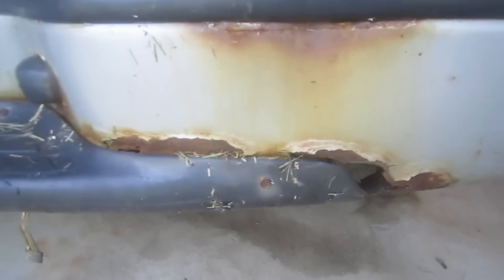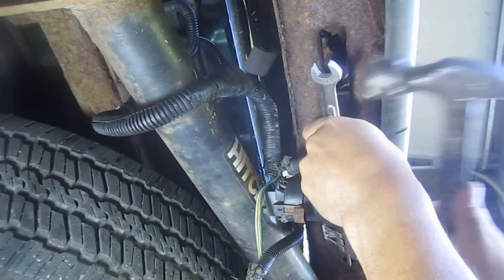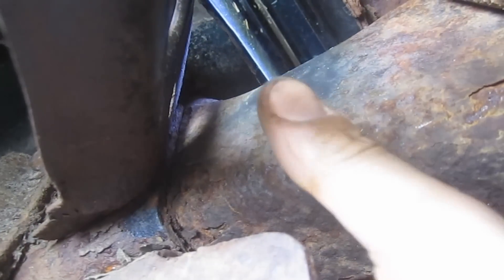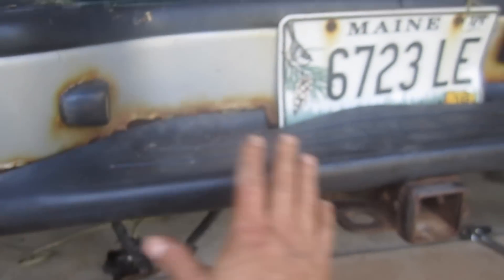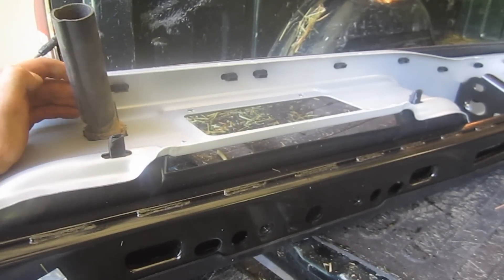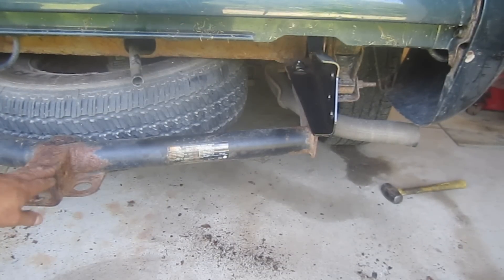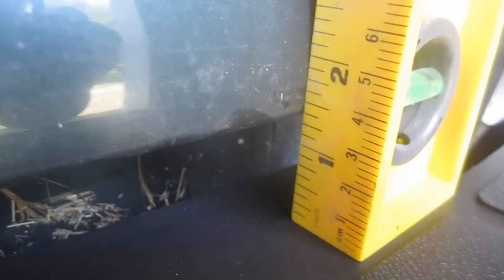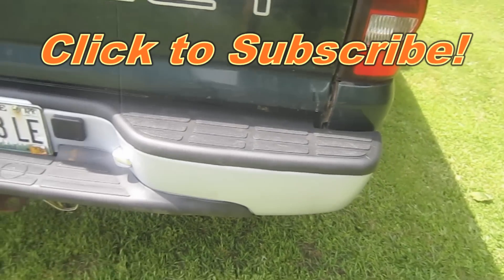DIY How to Replace a Chevy Silverado Truck Rear Bumper How to Replace a Rusted GMC Sierra Bumper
Replacement Chevy Truck Bumper on Amazon
Electric Cut-Off Tool on Amazon
Pneumatic Cut-Off Tool on Amazon

This video walks through the process of replacing a rusted out rear bumper on a 2005 Chevy Silverado.  The process demonstrated in this video will be the same or similar on many other vehicles including Tahoe, Silverado, Sierra, Blazer, S10 Pickup and many more.